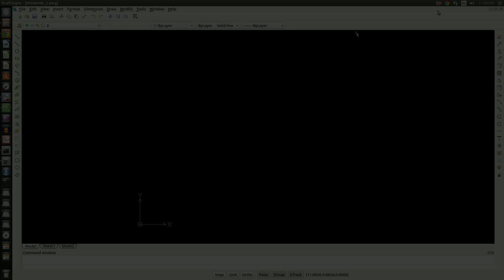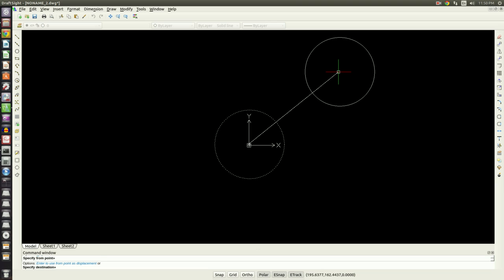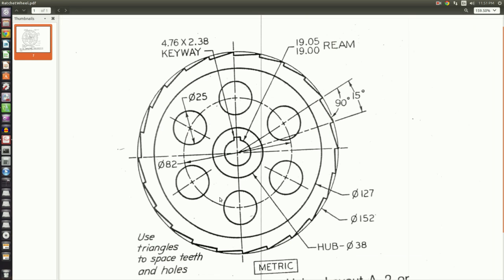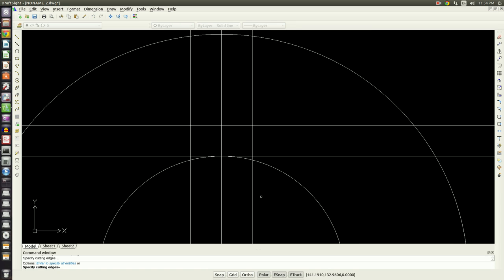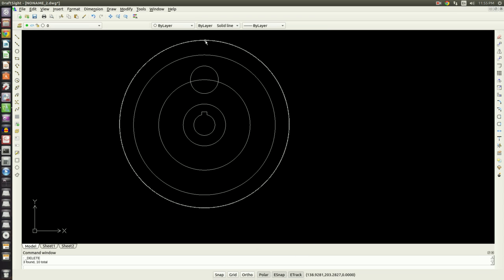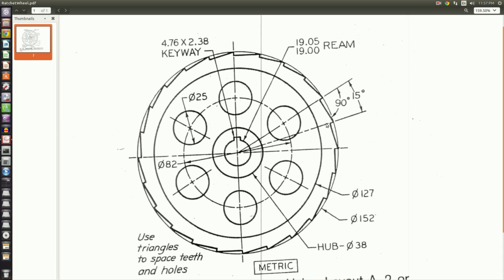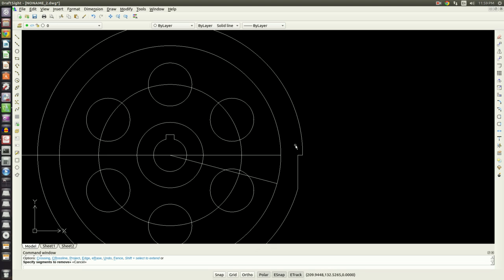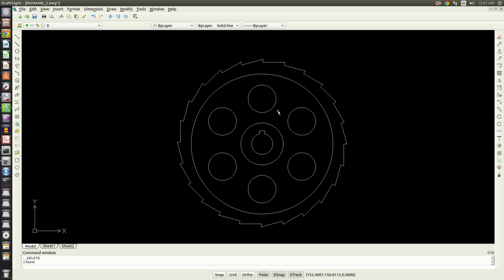RatchetWheel- DraftSight Tutorial 3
In this drawing we are working on the Ratchet Wheel PDF in the example drawings folder. We will work on Offsets, Concentric Circles, Patterns, Polar Coordinates for creating angles and the Trim Command.